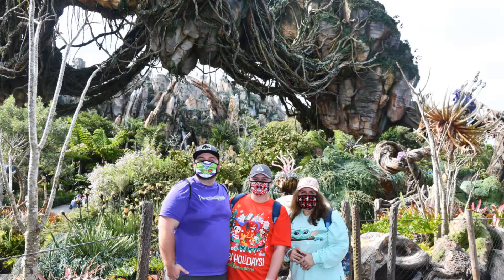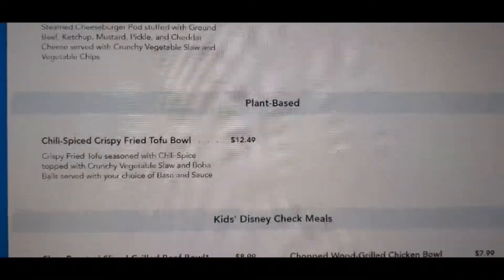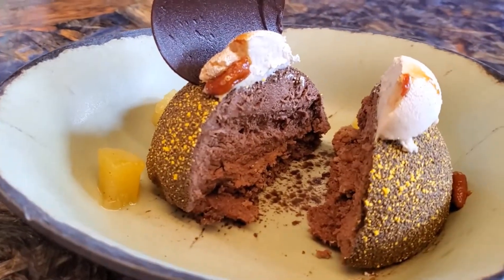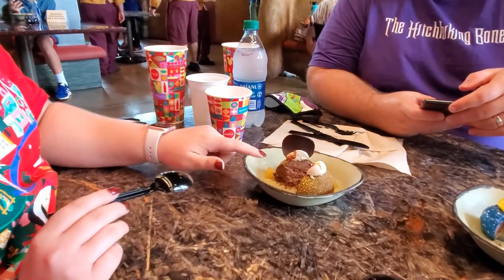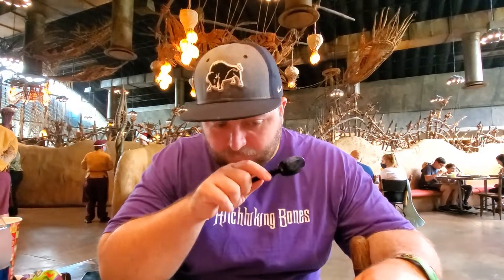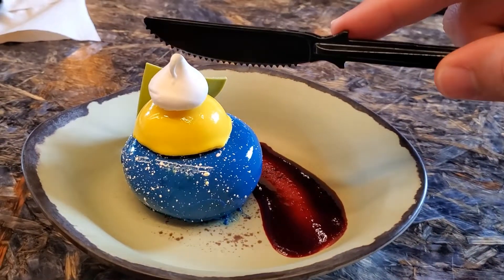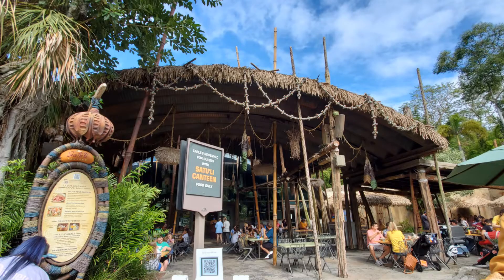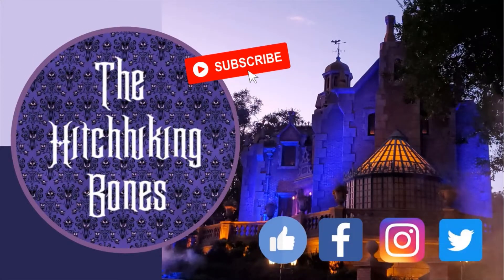Satuli Canteen at Disney's Animal Kingdom - Dining Review! Nov. 2020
Satuli Canteen at Disney's Animal Kingdom and our dining review - what did we think of Pandora's premier eatery? 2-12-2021

All of our content is 100% family friendly!

And… ring that bell to be notified any time we go live or upload a new video!

Stickermule: We use this company for all of our our logo buttons and stickers. If you use our link, we both get $10!

We love to get mail – please drop us a line!
The Hitchhiking Bones
Hughes Springs, Texas 75656

There’s always room for one more, so… hurry baaa-ack!